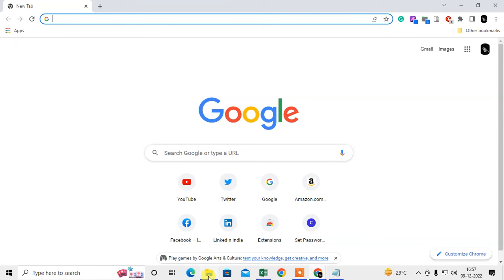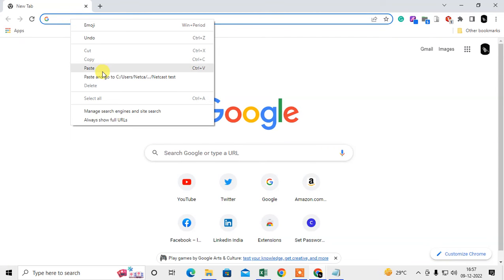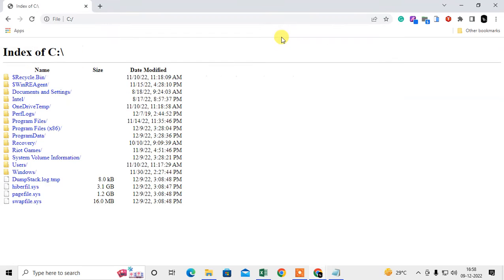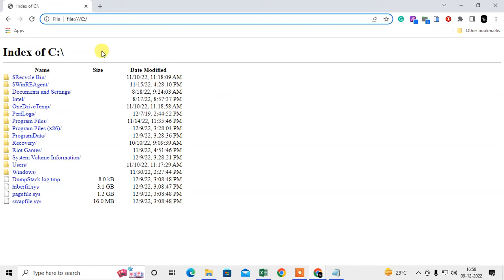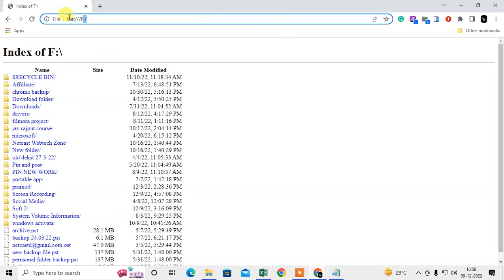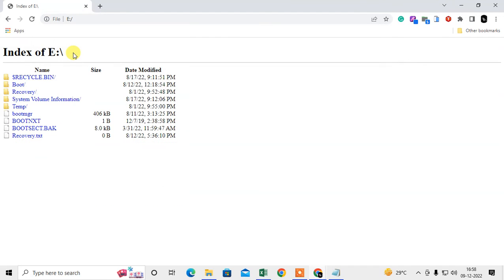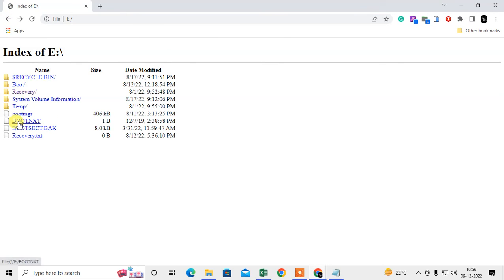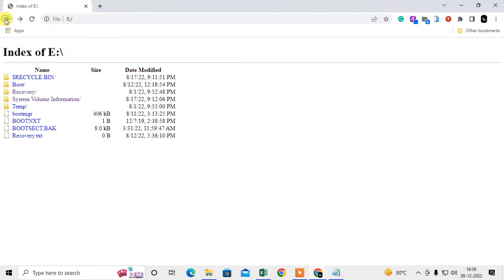How to Open File Manager in Chrome | Open Folders, Files With Google Chrome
Open File Manager in Chrome! just follow this tutorial and learn, How to access file manager in Google?